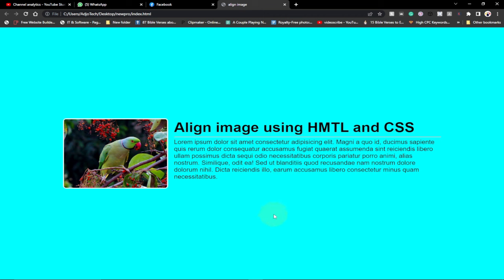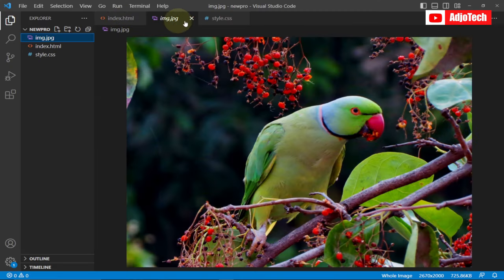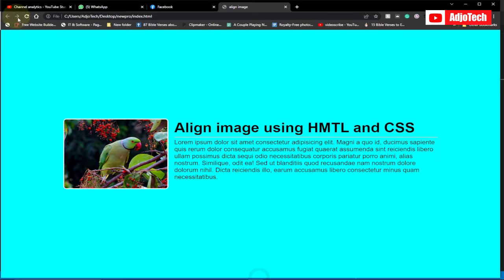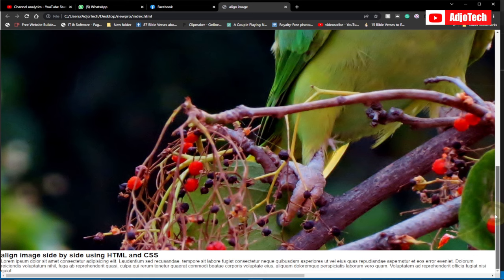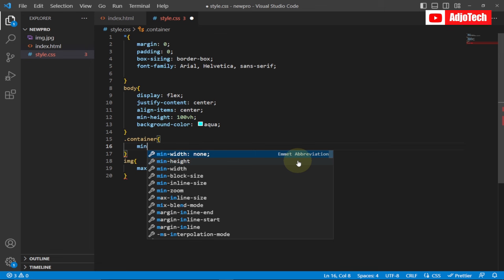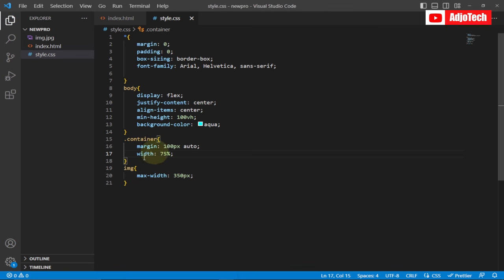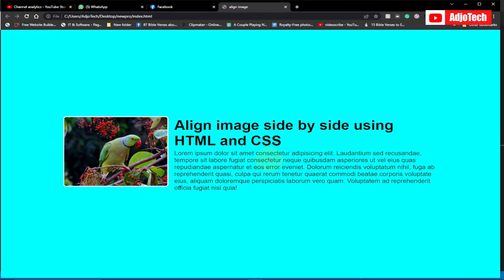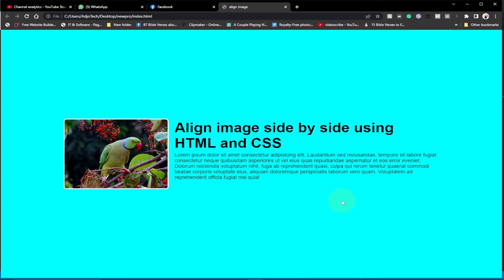How to Align Image and Text Side by Side Using HTML & CSS | Step-by-Step Guide for Beginners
In this beginner-friendly tutorial, we'll guide you step-by-step on how to align images and text side by side using HTML and CSS. Perfect for those just starting their web development journey, this video will teach you the essential techniques to create visually appealing and well-structured web pages.

We'll begin by explaining the basics of HTML and CSS, and then dive into the process of creating a simple web page layout. You'll learn how to insert images, add text, and style your content using CSS properties to achieve a clean and professional look. By the end of this tutorial, you'll have a solid understanding of how to align images and text side by side, giving you the confidence to tackle more complex web design projects.

How to Align Image And Text Side by Side Using HTML & CSS
align image and text side by side html css
css tricks
fix wrapping text around floated image
how to align image and text side by side in html and css
how to display images side by side in html